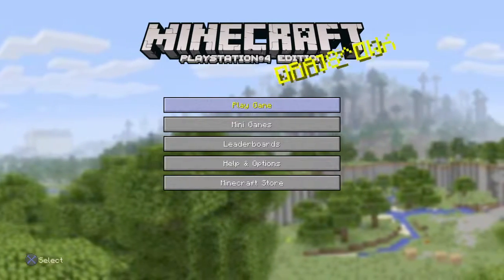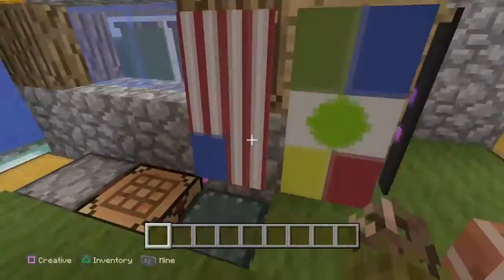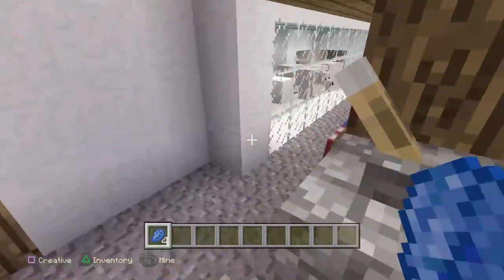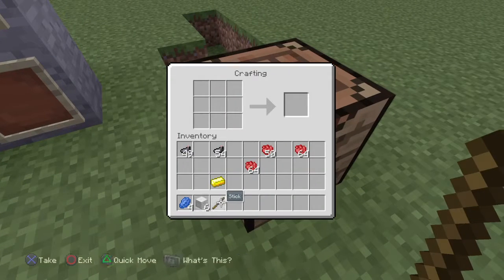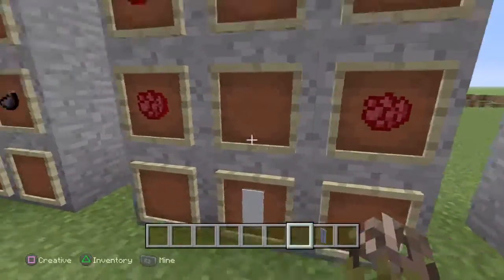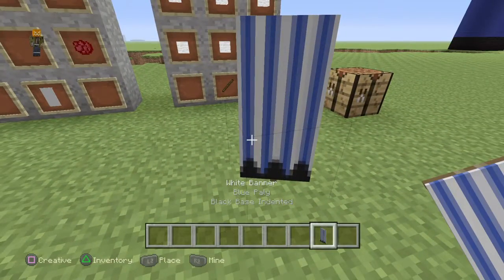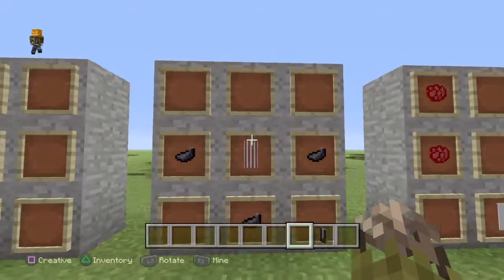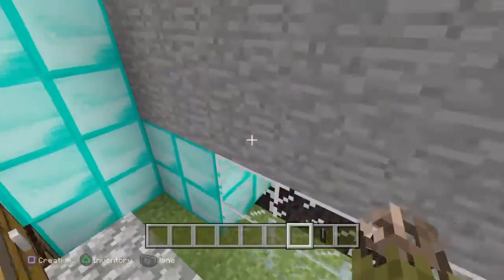How to make a banner litesaver